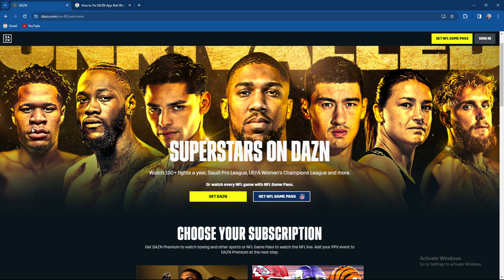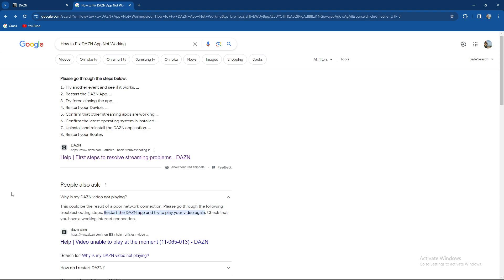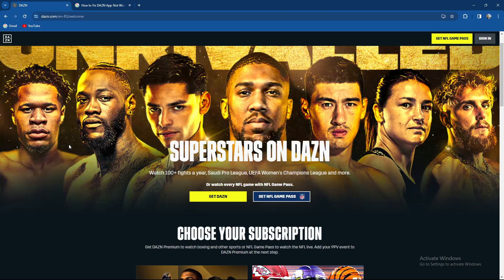How to Fix DAZN App Not Working (Quick Tutorial)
Today we talk about How to Fix DAZN App Not Working, so stay until the end of the video to see the full explanation.